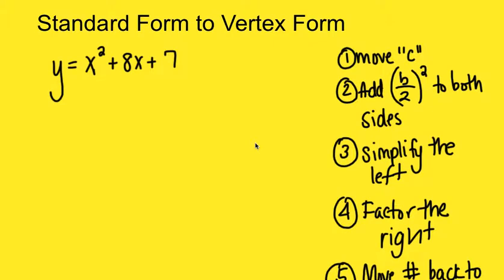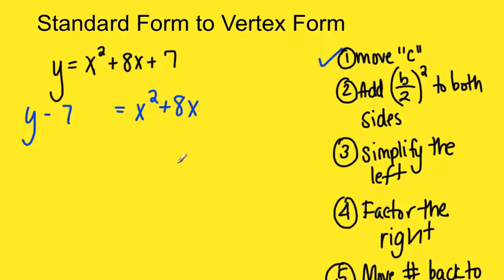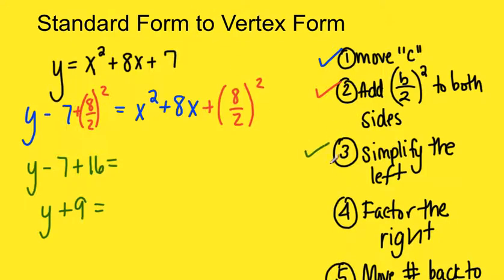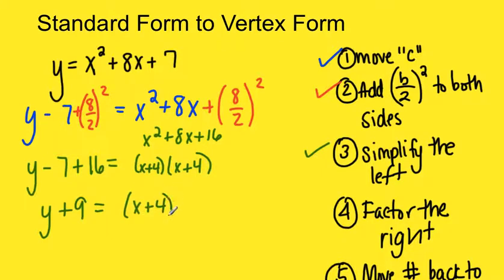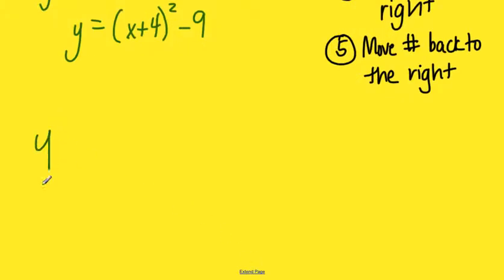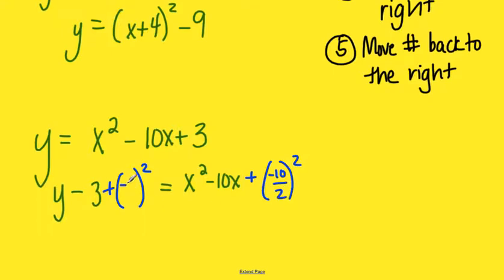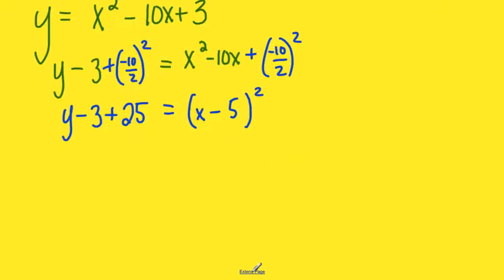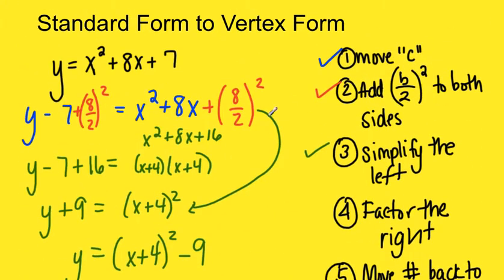Standard Form to Vertex Form